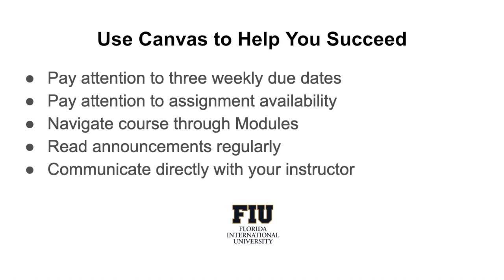Welcome to ENC 1101 Online Mini Term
This video is about Welcome to ENC 1101 Online Mini Term